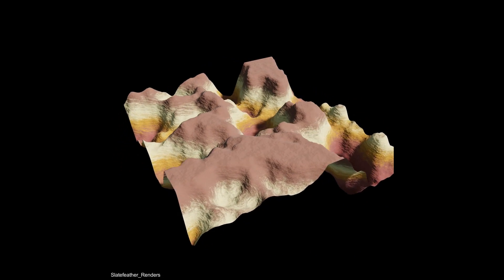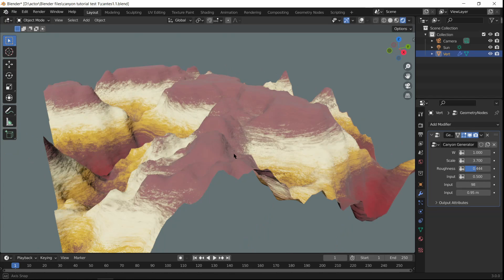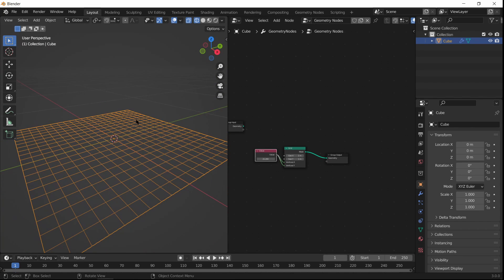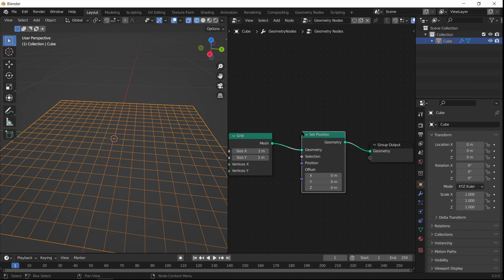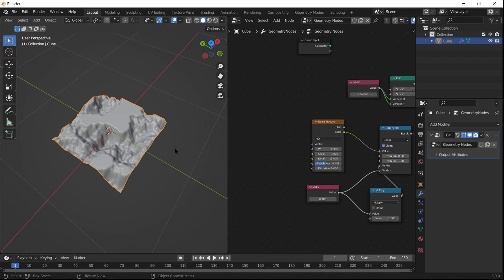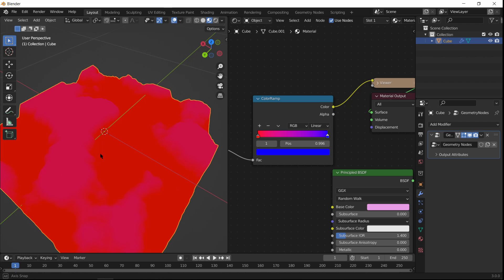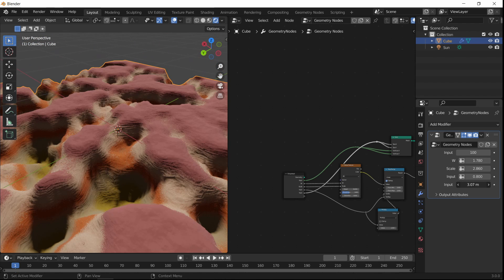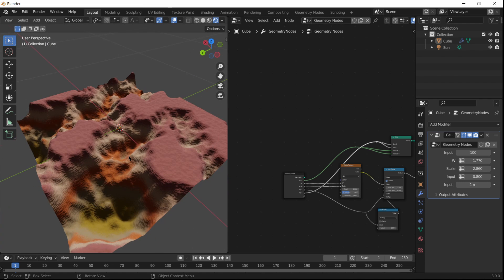Procedural Canyon With Geometry Nodes | Blender 3.0 Tutorial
This video teaches you how to make a canyon in Blender using geometry nodes relatively quickly.